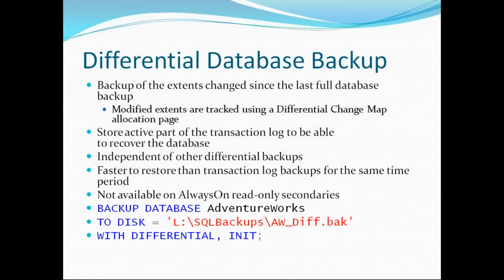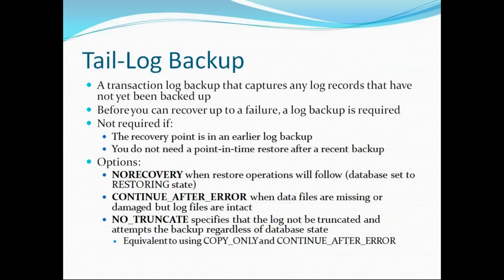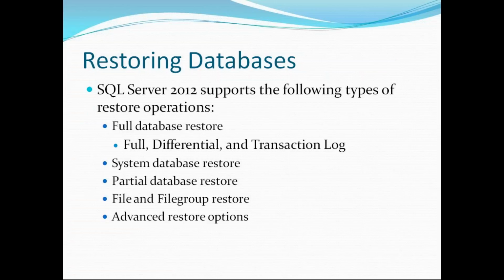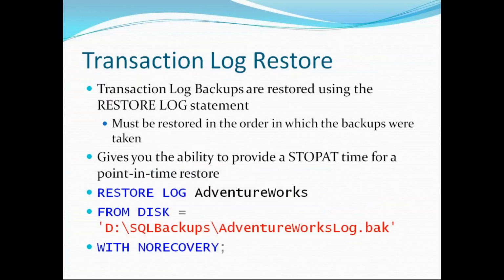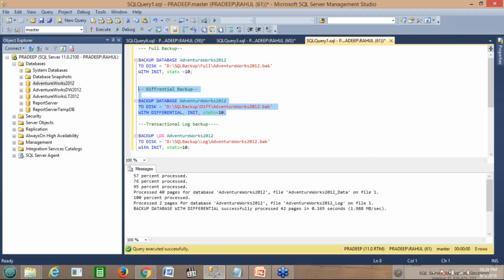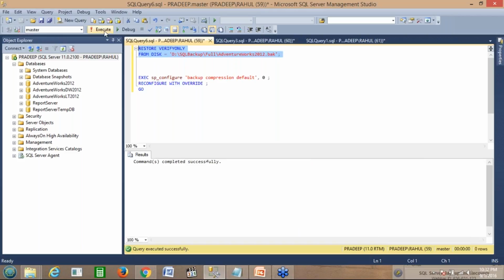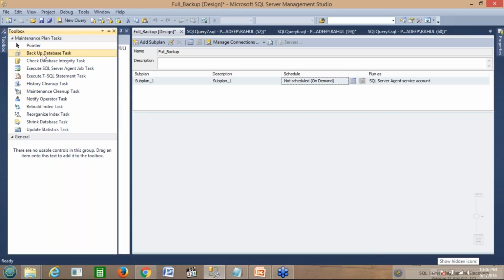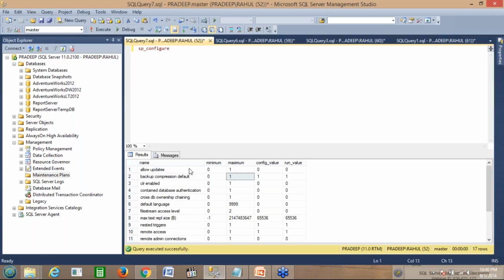SQL Server Backup and Restore 2012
Understanding SQL Server Backup and Restore 2012